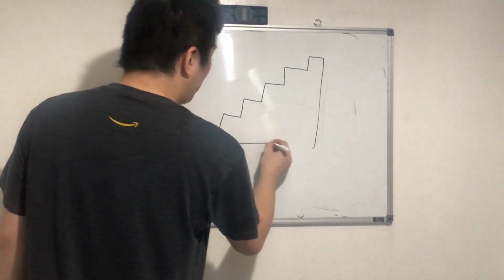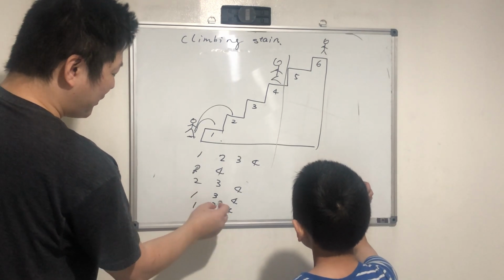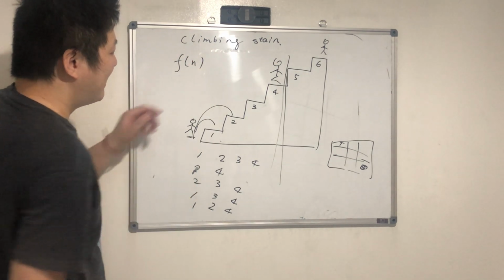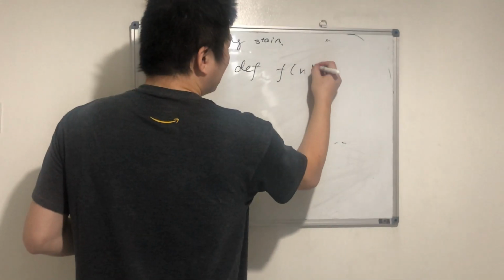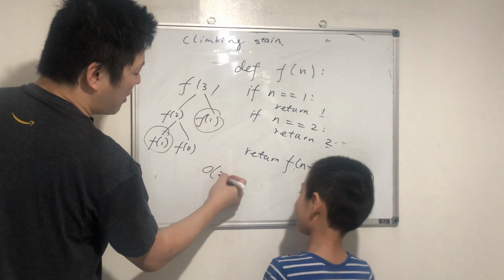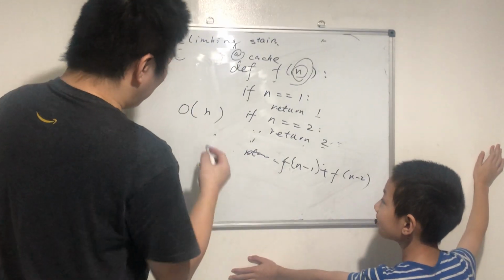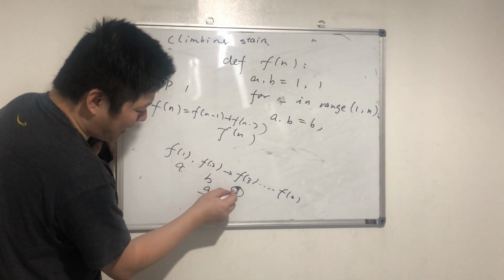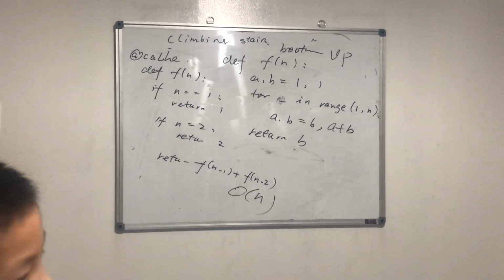Day 100 - Teaching Kids Programming - Climbing the Stairs using Dynamic Programming Algorithm